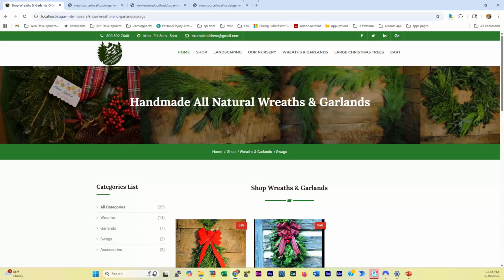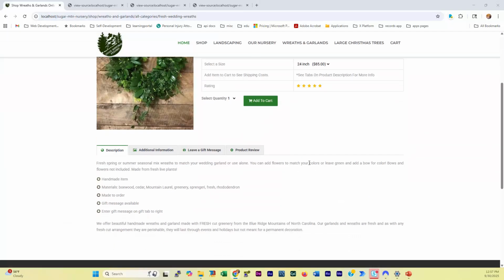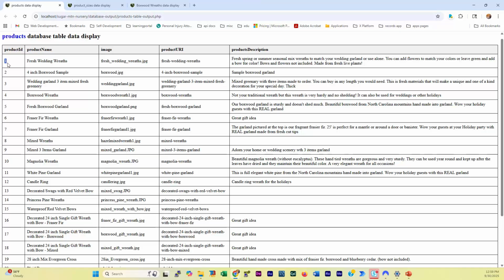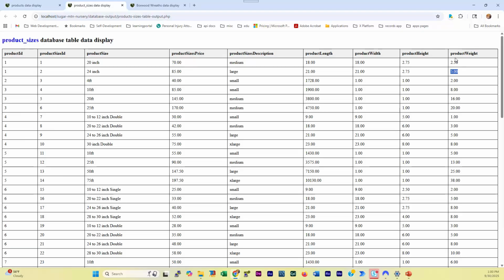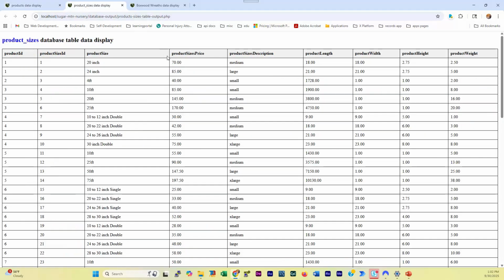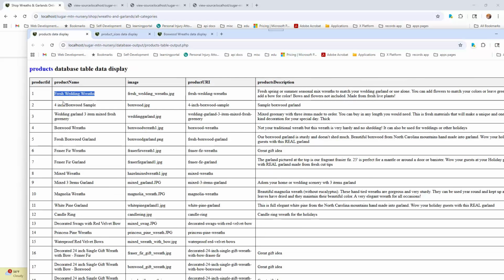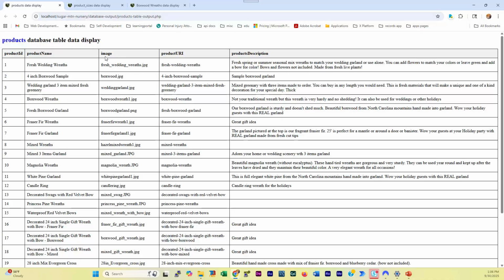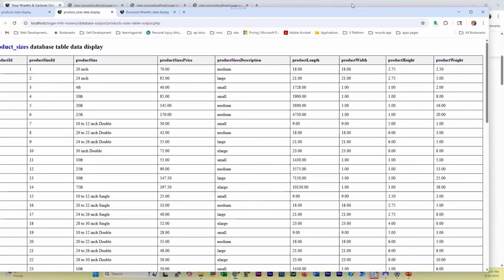chatgpt video series video 02 d